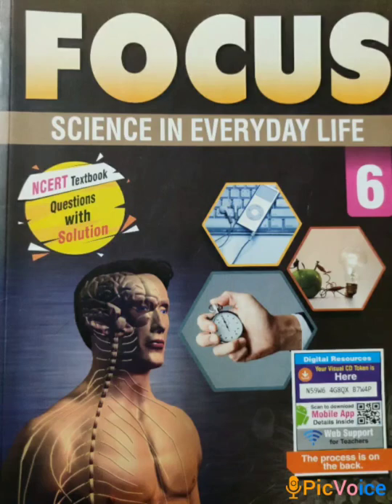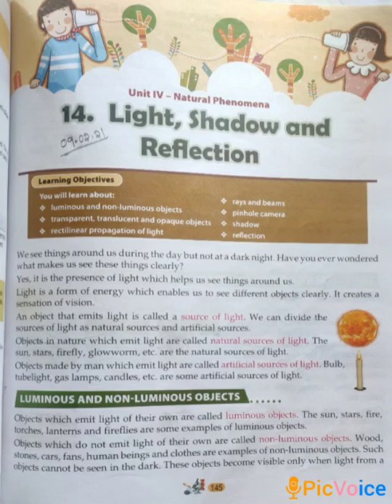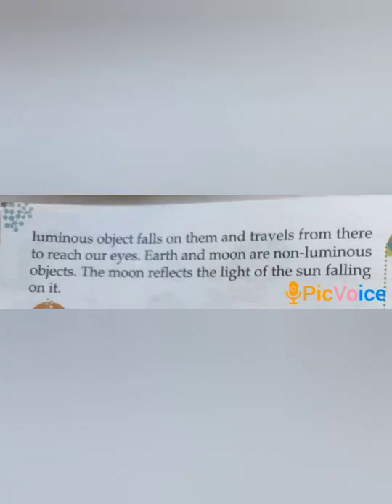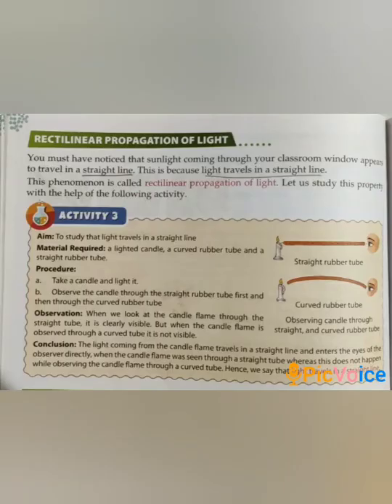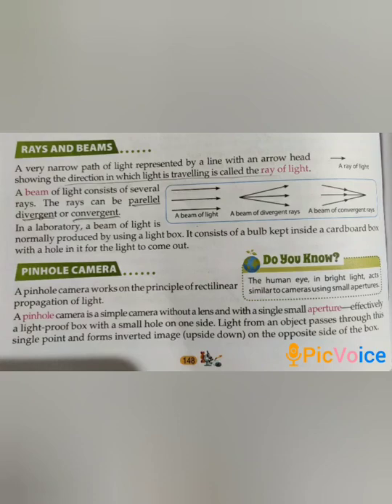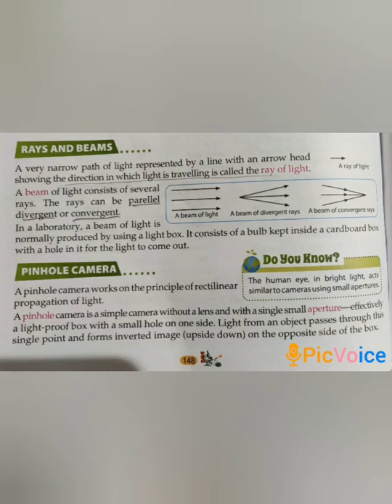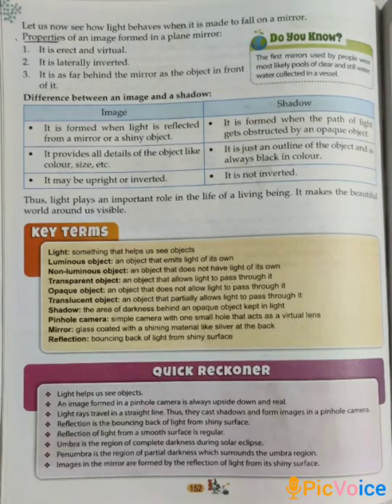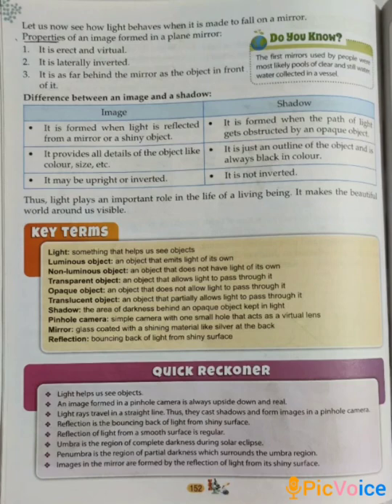STD-6, SCIENCE, CH-14